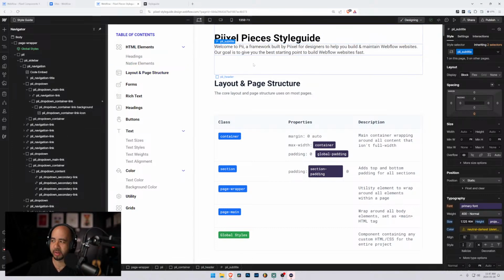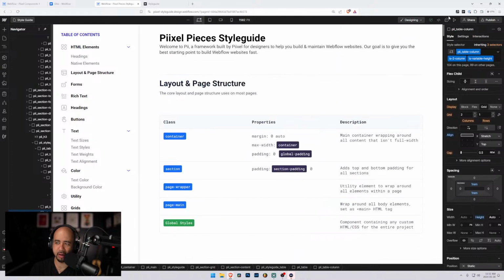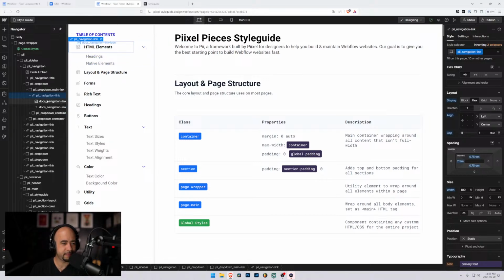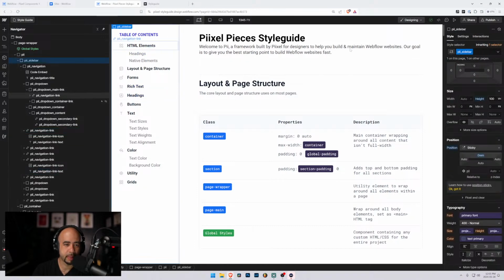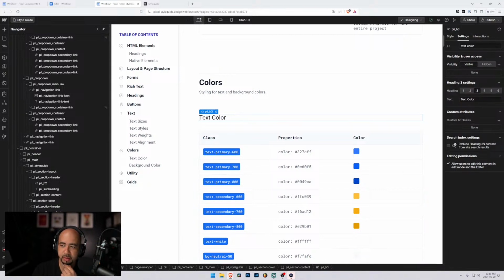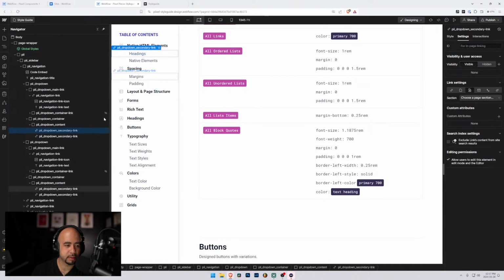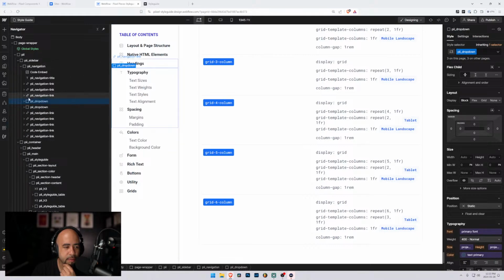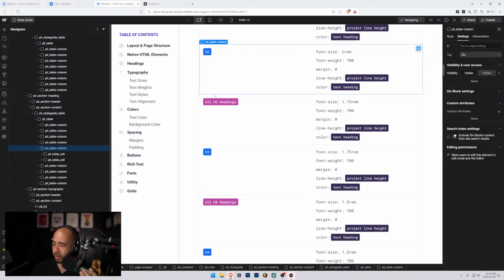EP 327: Updating Piixel Webflow Styleguide to Version 1.0 (Part 4)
Cleaning up the layout and design for our new styleguide.